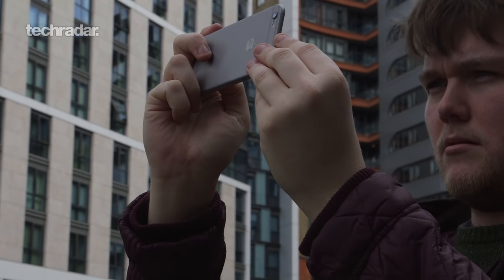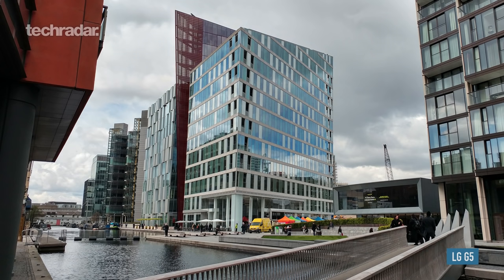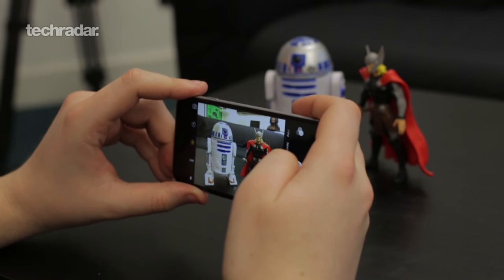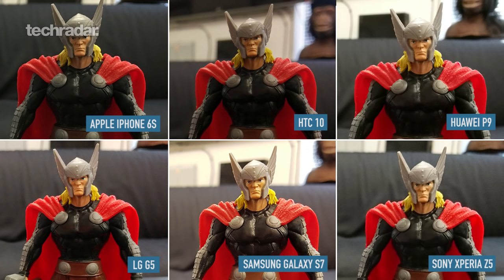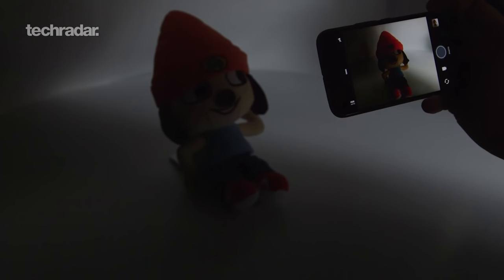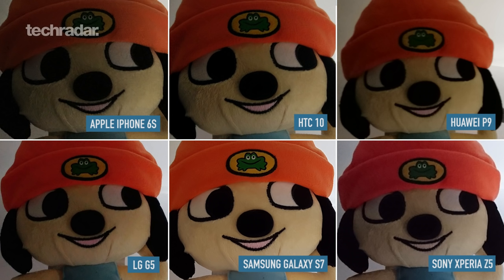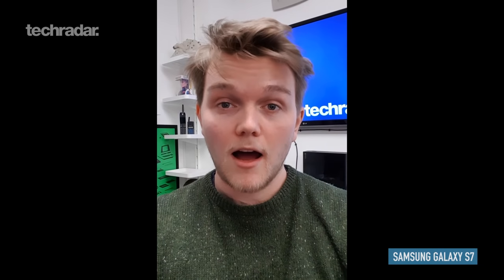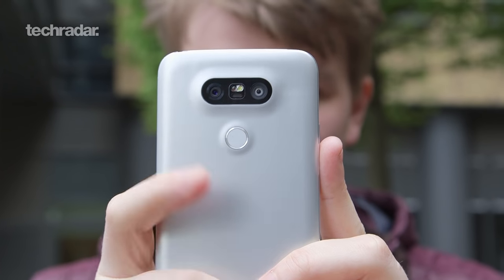Smartphone camera comparison: iPhone 6S v Galaxy S7 v HTC 10 v LG G5 v Huawei P9 v Xperia Z5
We've put some of the best flagship phones money can buy right now to the test. We pitted the iPhone 6S, HTC 10, Huawei P9, LG G5, Samsung Galaxy S7 – the Exynos 8890 toting version - and Sony Xperia Z5 against each other. We've completed our speed test which means we're onto the camera test, we find out which phone can out-snap the others to claim the title of ultimate smartphone camera.